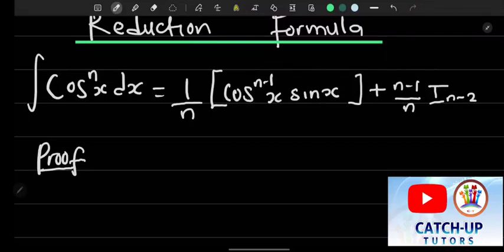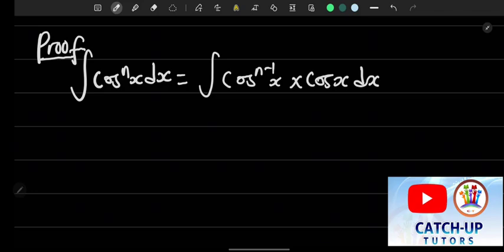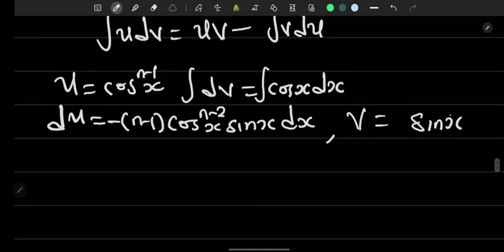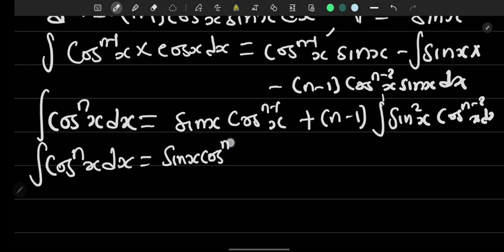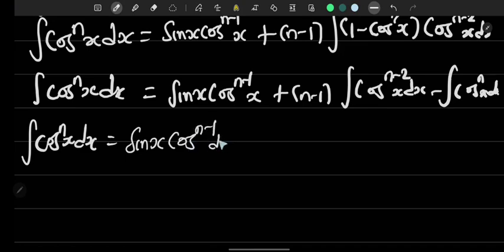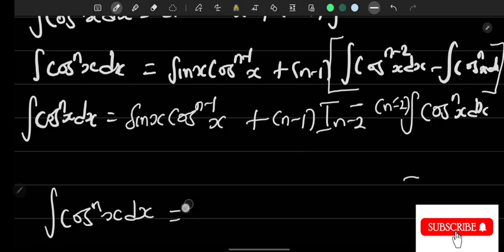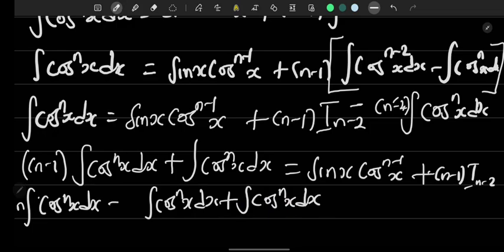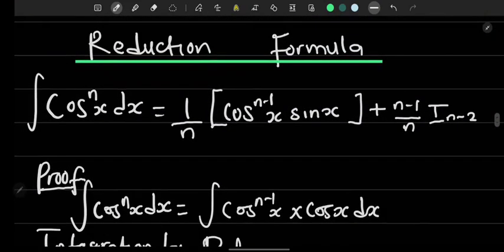Unlocking the Secret: Reduction Formula for ∫cosⁿx dx Explained!